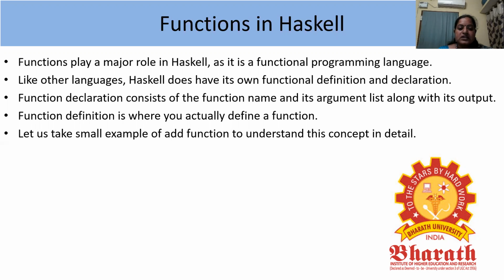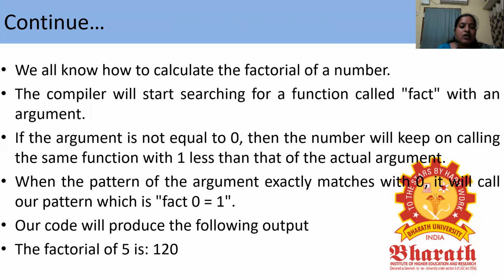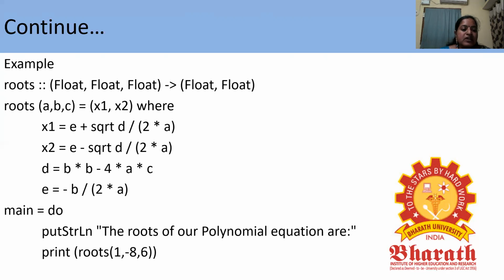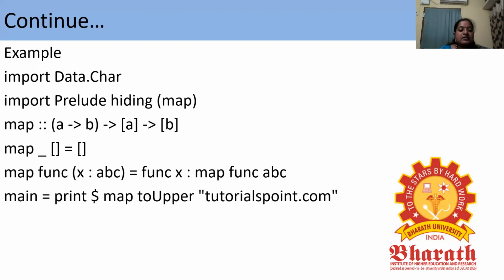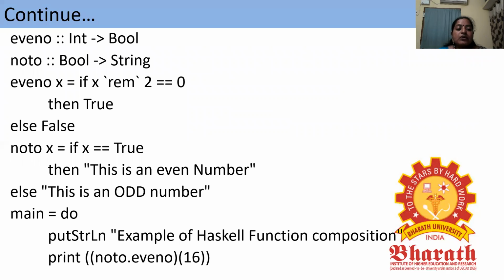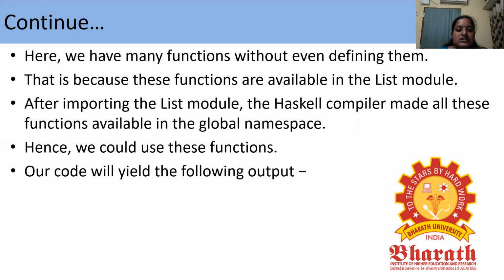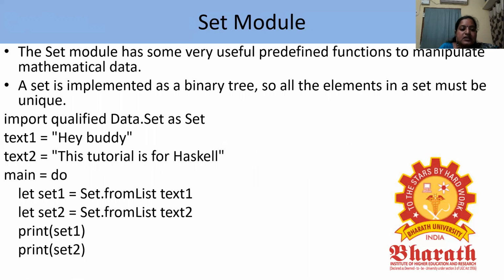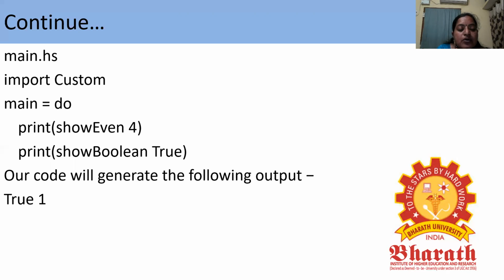U18PCCS503- V3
Functional Programming, Mrs.E.Srividhya, Asst Prof/CSE, BIHER